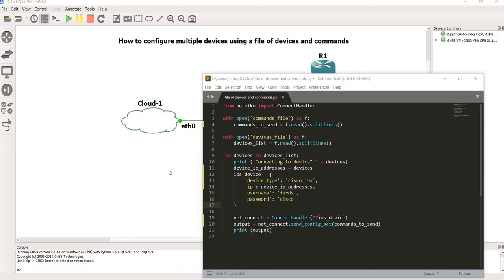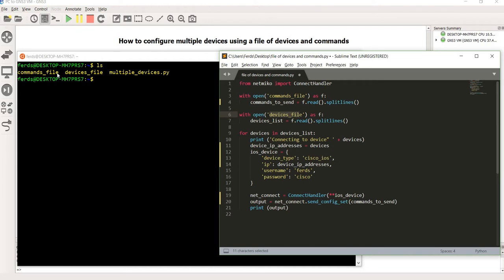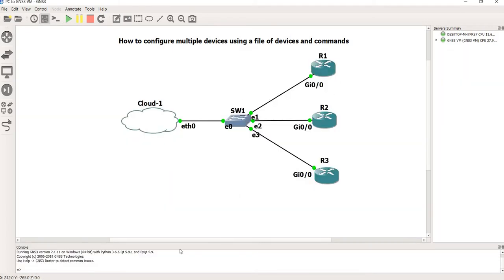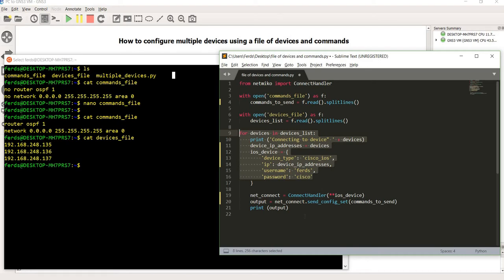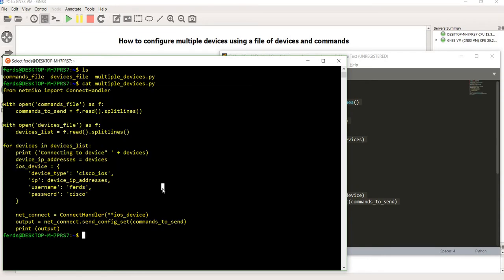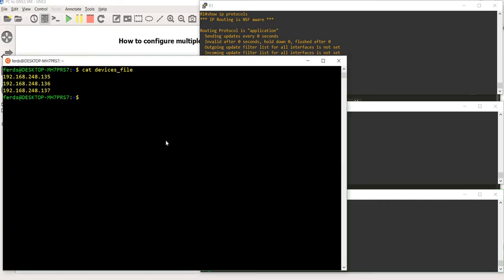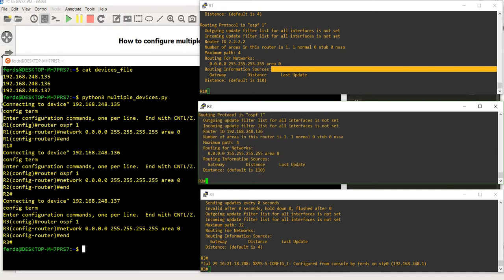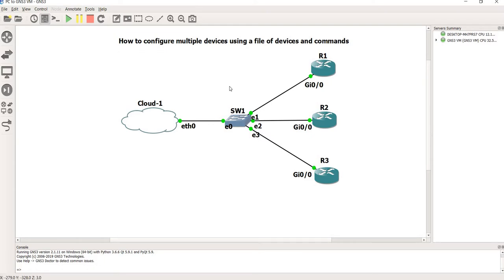How to configure multiple devices using a file of devices and commands